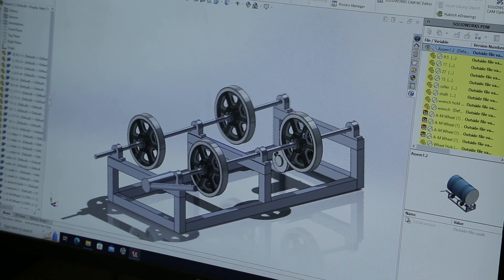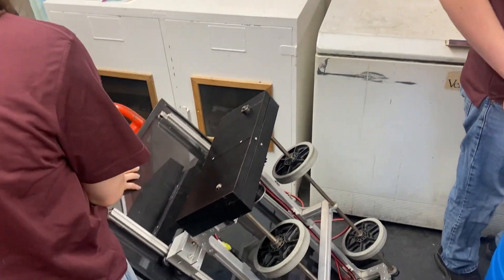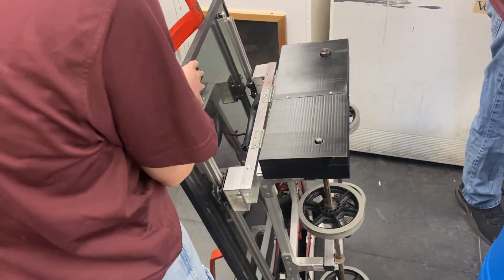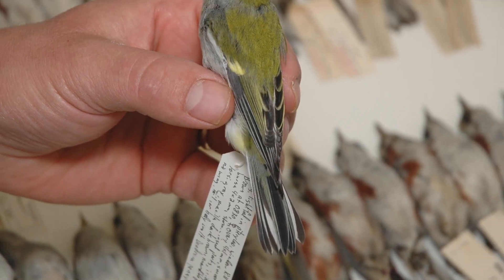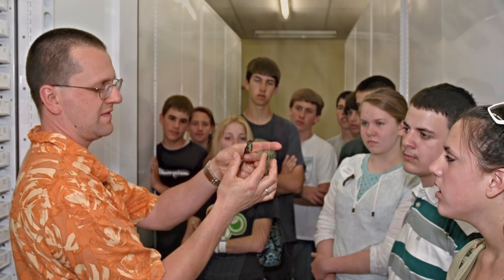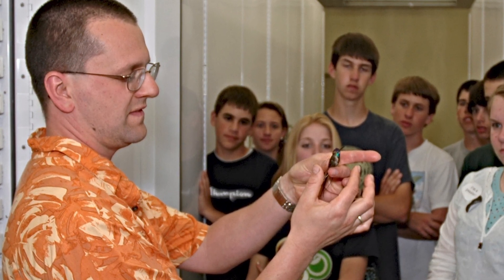Middle Bucks Celebrates Innovation as Engineering Students Invent Hide Tumbler and File Patent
Middle Bucks Institute of Technology (MBIT), a leading career and technical education school in Bucks County, PA, proudly announces a groundbreaking invention by its talented students from the Engineering-Related Technology program.